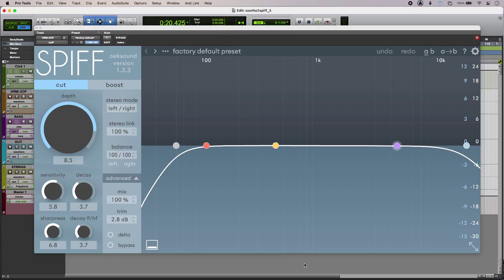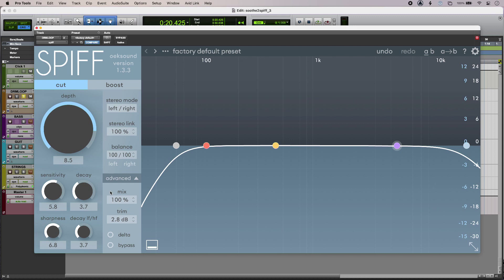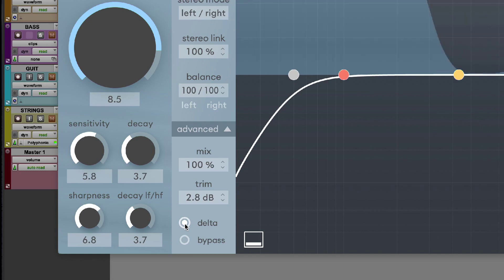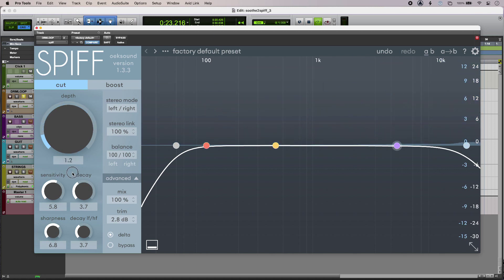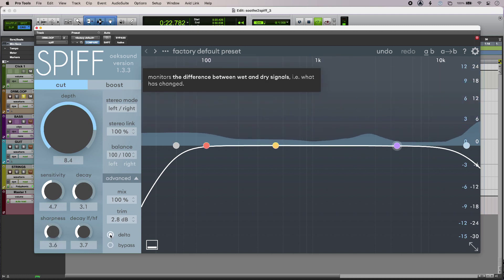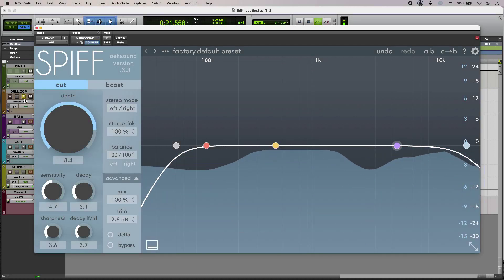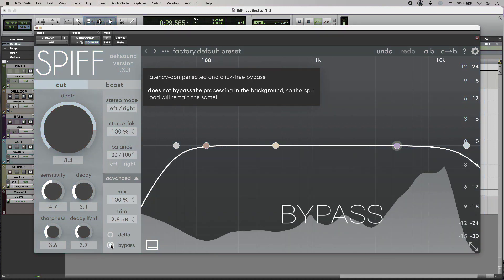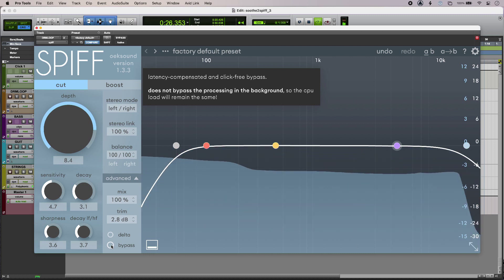Oeksound Spiff Demystified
This tool from Oeksound promises new ways to shape the spectral and transient content of sounds, but what do the controls mean? We take a look…